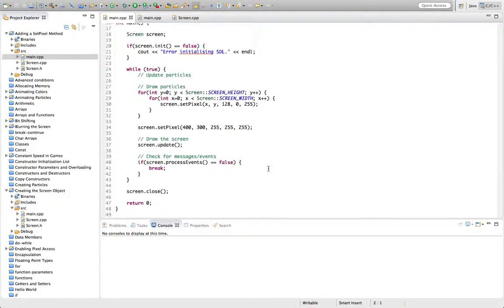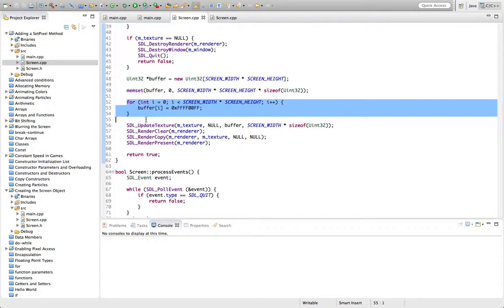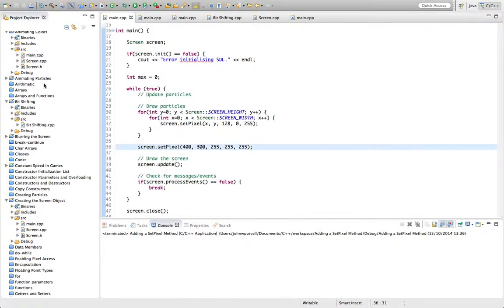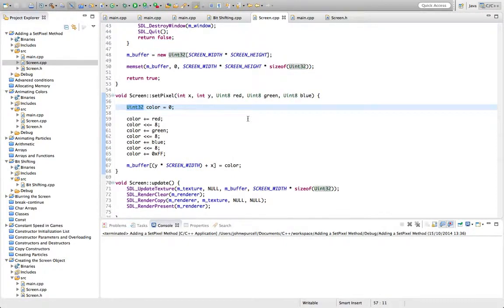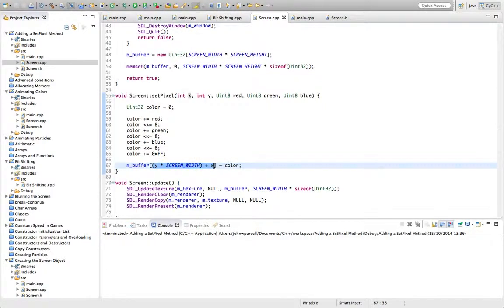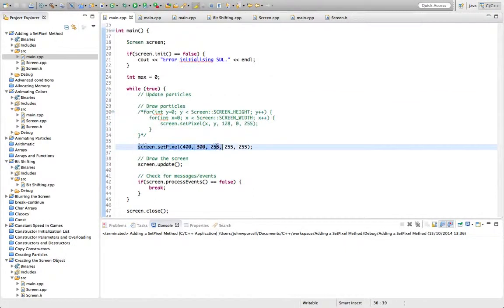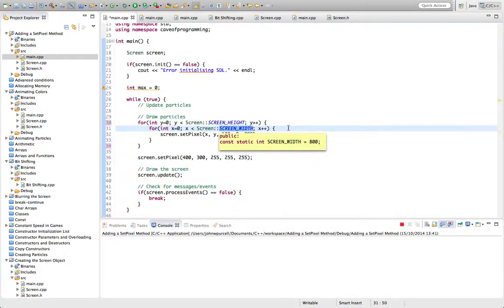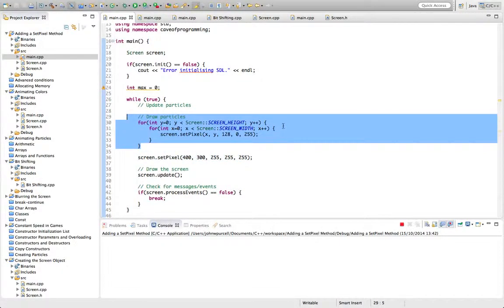Learn Programming in C++ (OOP) for Beginners Tutorial 65 - Adding a Set Pixel Method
In this tutorial we'll add a setPixel method to the Screen class, to make setting pixels easy!